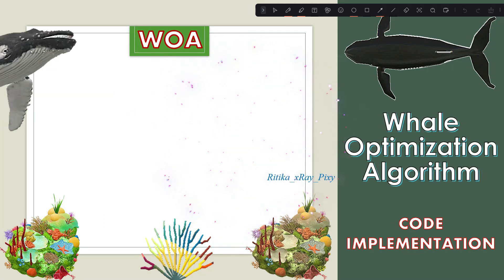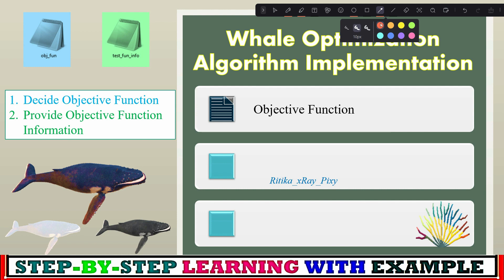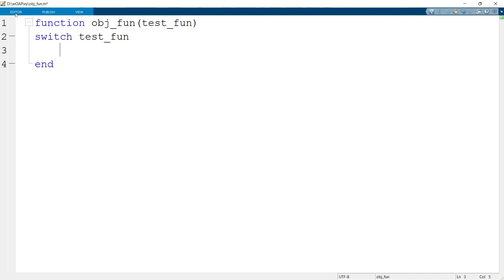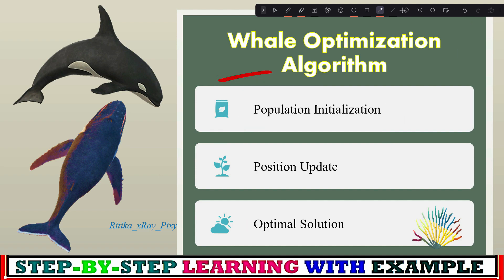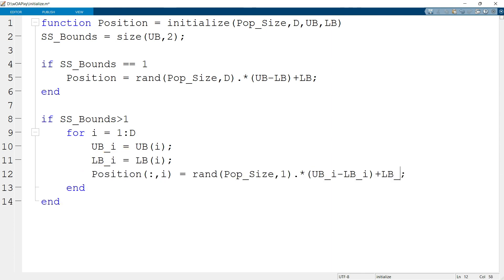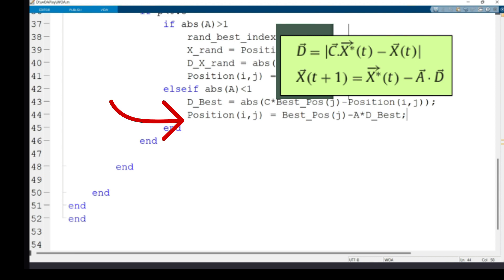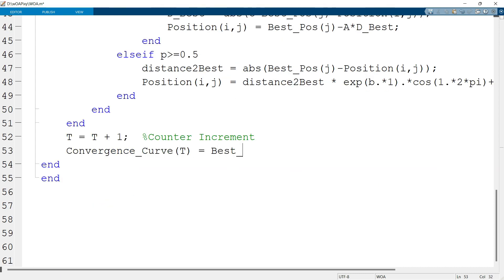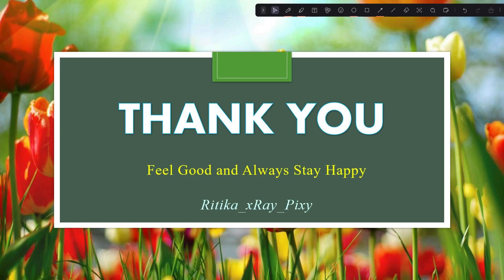WOA CODE - Whale Optimization Algorithm Code Implementation ~xRay Pixy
Learn Whale Optimization Algorithm Code Implementation Step-By-Step

Video Chapters:
Introduction: 00:00
Whale Optimization Algorithm Steps: 00:31
Whale Optimization Algorithm Code Implementation: 02:02
WOA Objective Function Code: 04:15
Apply Whale Optimization Algorithm: 07:33
WOA Main File Code: 15:37